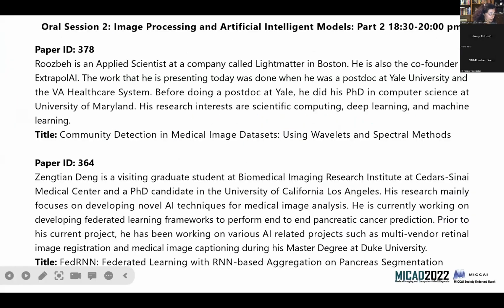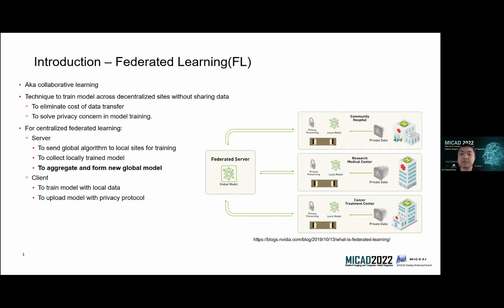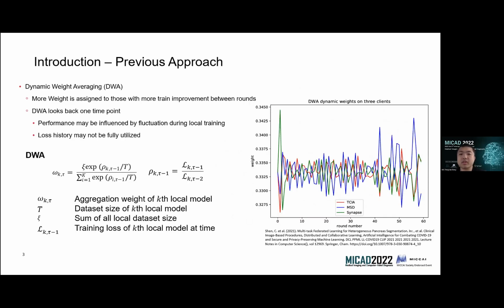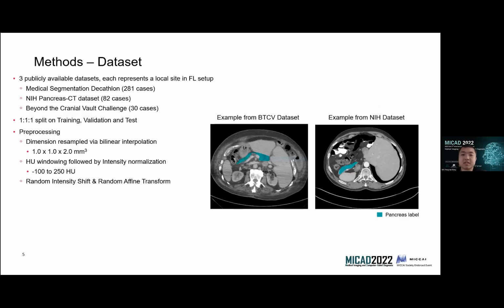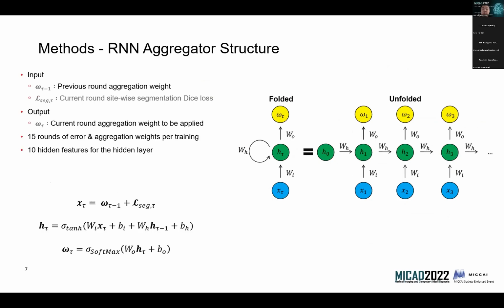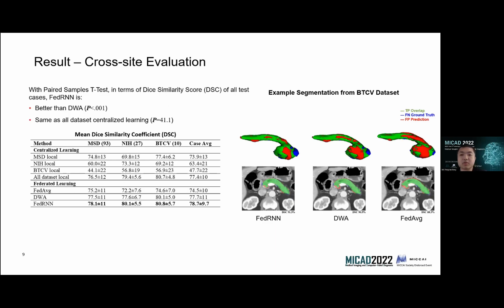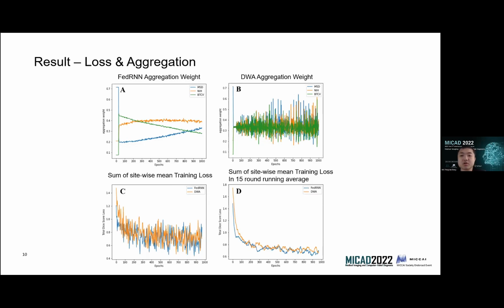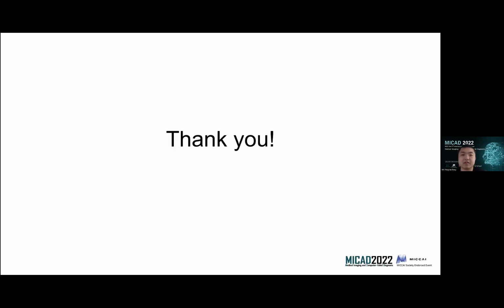Oral Session 2 Paper ID 364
Zengtian Deng|University of California, Los Angeles，USA